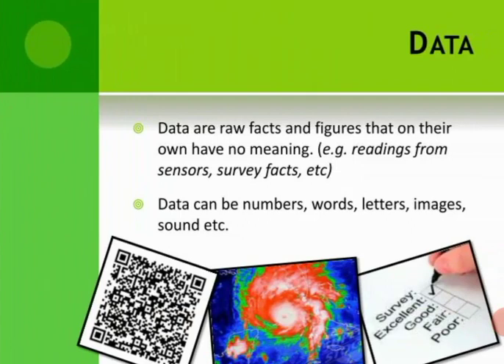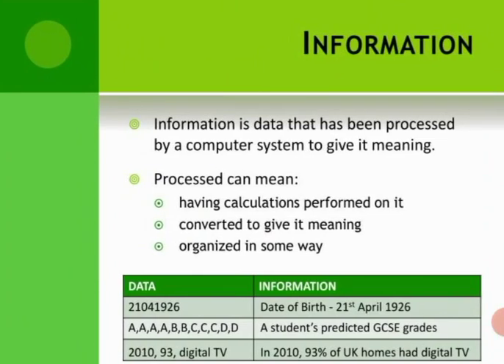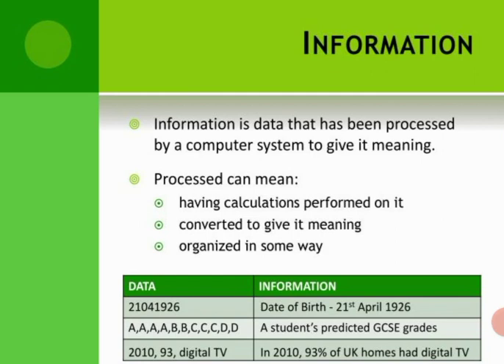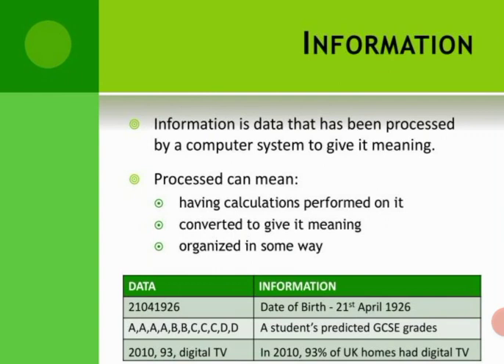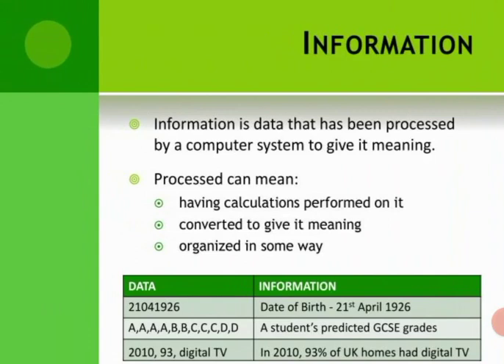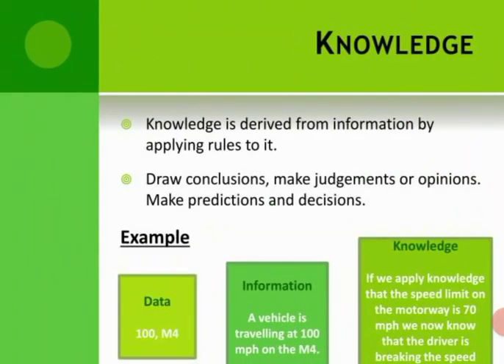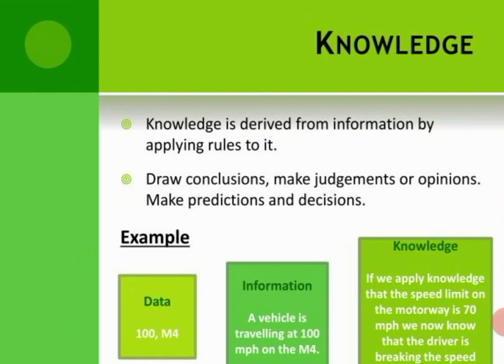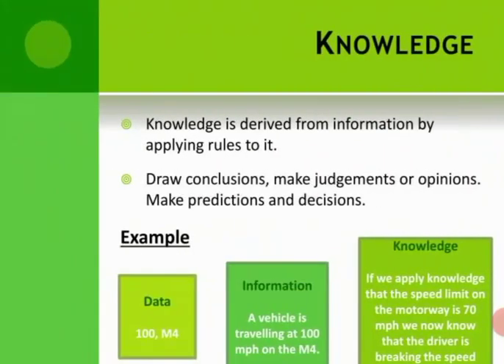What are Data, Information and knowledge Computer science